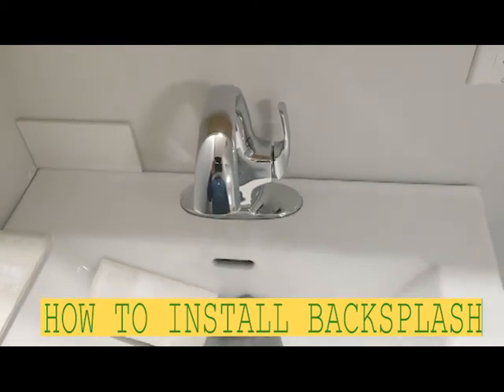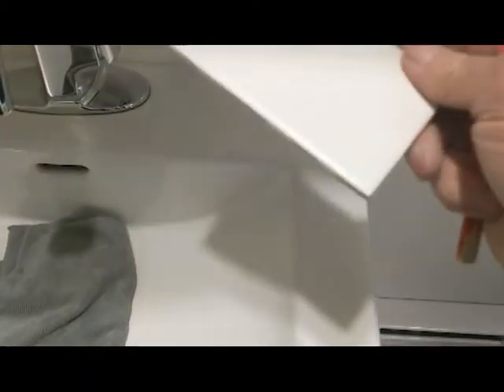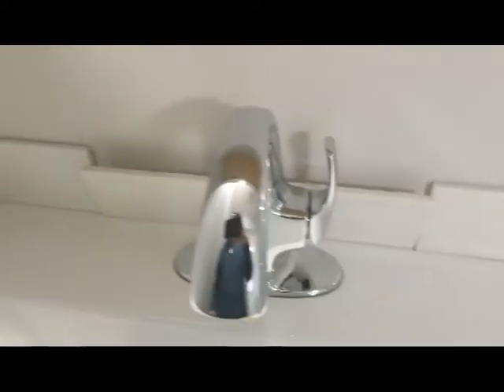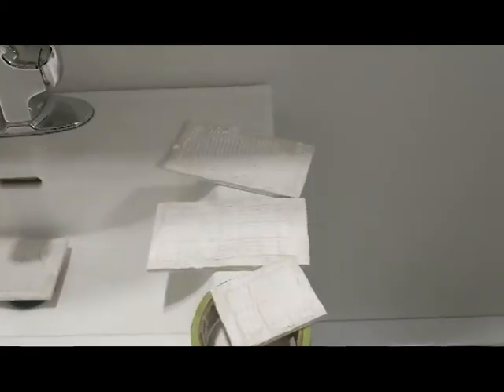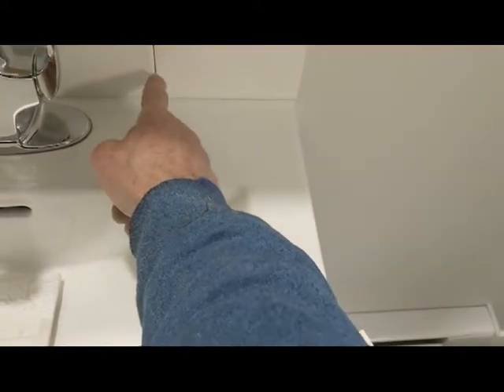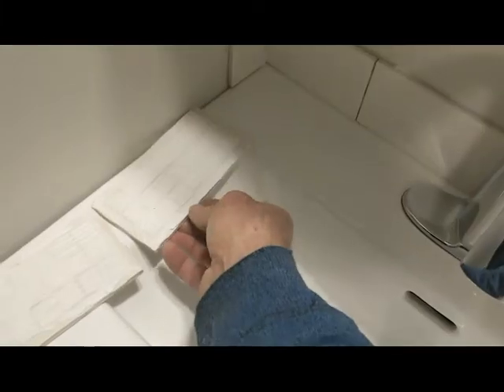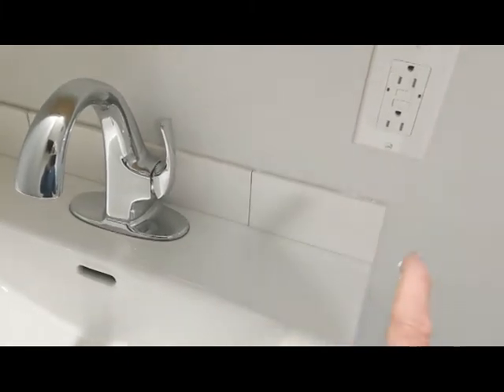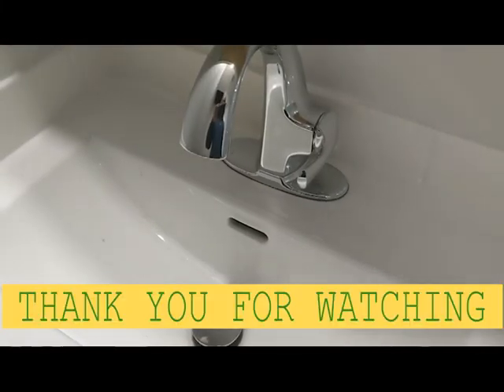How TO Install Backsplash IN FEW MINUTES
In this video I will show you how to install backsplash in few minutes

Electrical wires

Measuring Tape

Caulking Gun

2" Putty Knife

Crescent Wrench

100% Silicone Kitchen and Bath

2" Drywall to Wood Screw

14’’ Finishing Trowel for Drywall Taping

4" Putty Knife Full Flex

Drywall gun

Brand Nailer

Videos sound